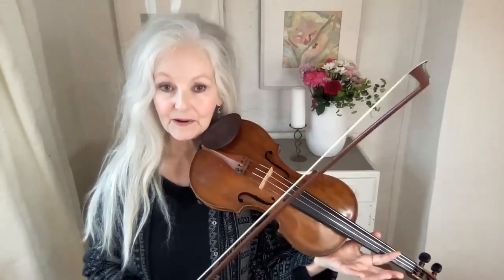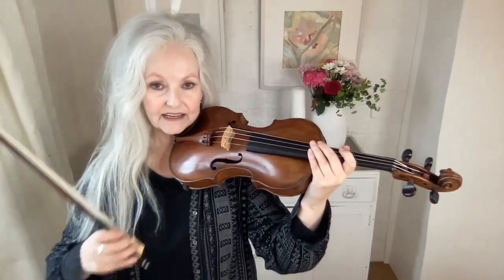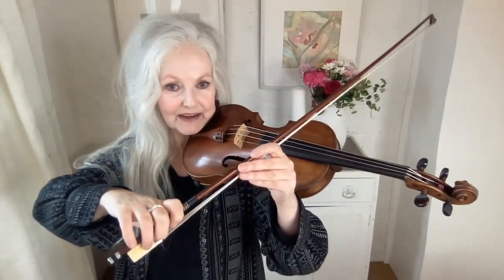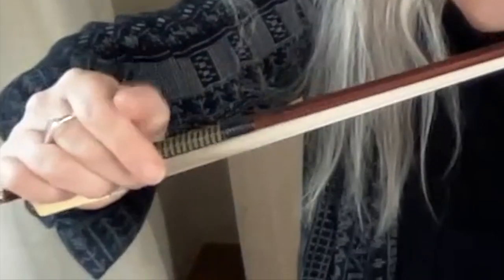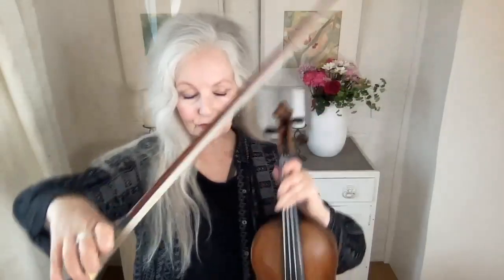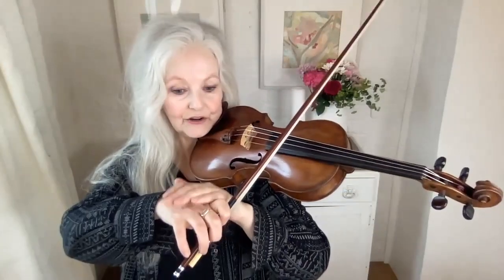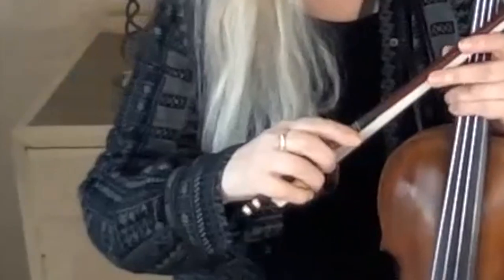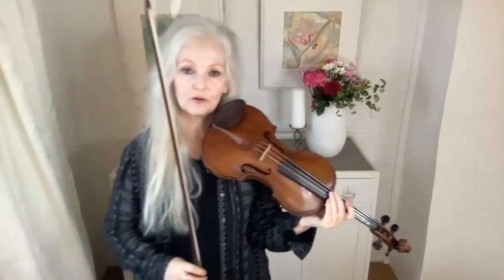How To Play With A Smooth Bow For Violinists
Let's make a New Year Resolution - to play with a beautiful smooth bow and get rid of shakes, trembles and bounces. Understanding how and why the bow bounces and learning and practicing correct bow arm movement are of course foundational. But muscular tension is also a major cause and a real bugbear if we tighten up through nerves. All these causes can be overcome, however; we can learn to iron out our muscular kinks and free ourselves for lots of joyous music making in the New Year. Mary V